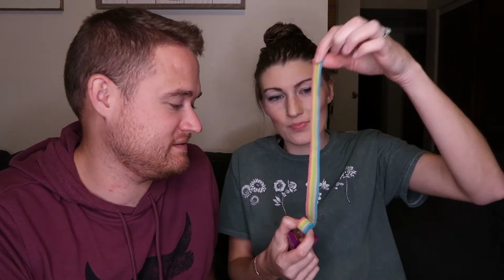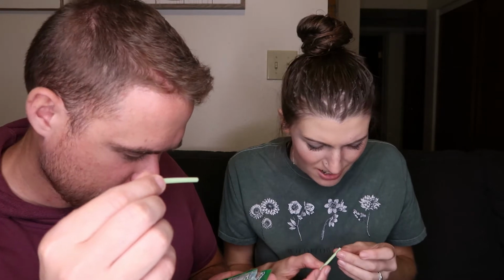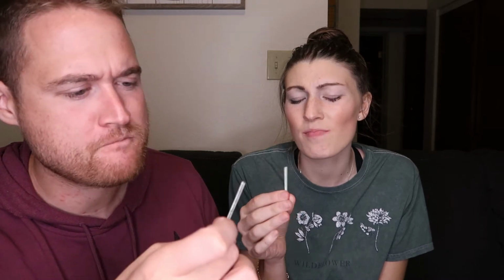Unboxing and Tasting of MunchPak | August 2021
Hey friends,
It's time for another MunchPak unboxing. MunchPak is a monthly subscription box that's $25 a month and you get to try 10 snacks from around the world. Let me know what you think! If you decide to to try MunchPak for yourself here's my link:
xoxoxo,
Caitlin